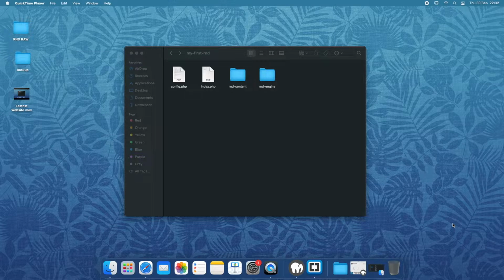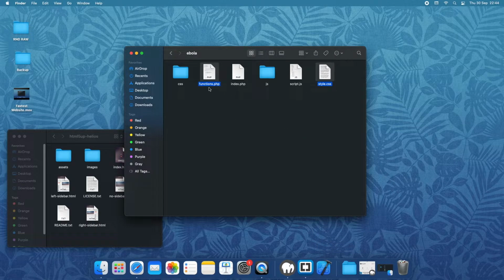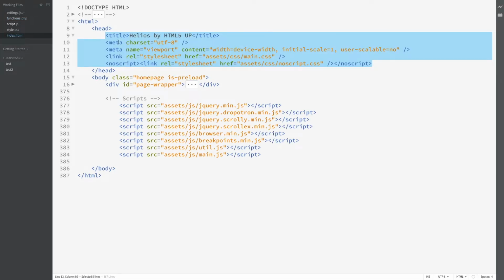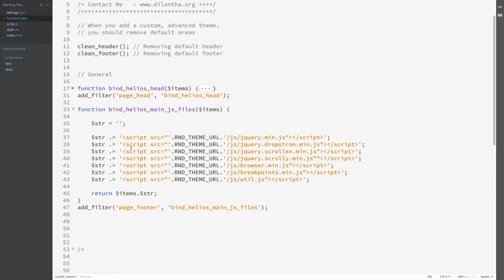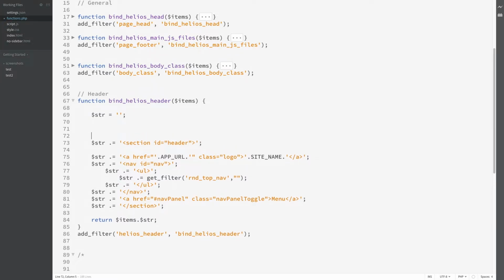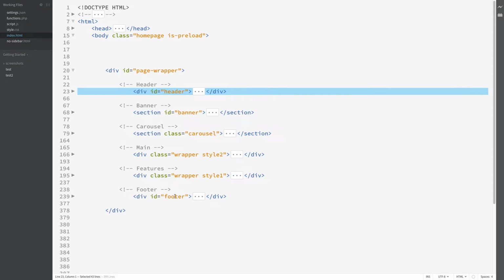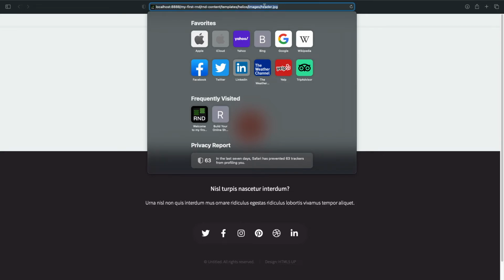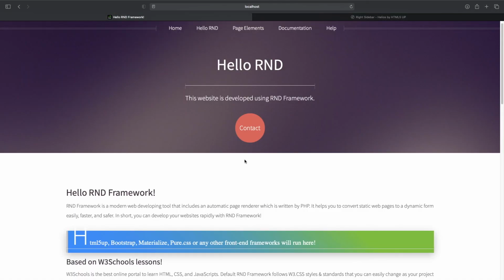Lazy Template Developer - RND Framework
Are you a lazy template developer? You can still use existing templates in RND Framework easily by following this tutorial. Only thing you have to know is PHP programming, then RND Actions/Filters will help you to hook all beautiful elements to your template.

RND Innovations is one of the best web development companies and they have provided a lot of templates, plugins, layouts and tutorials